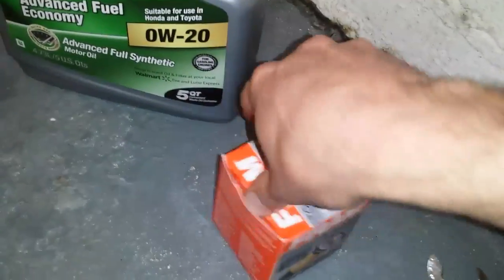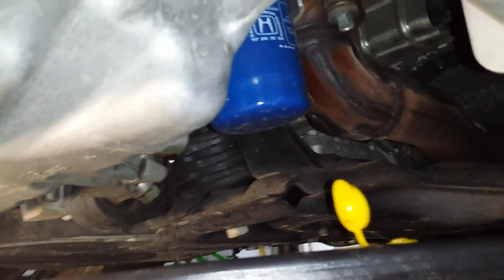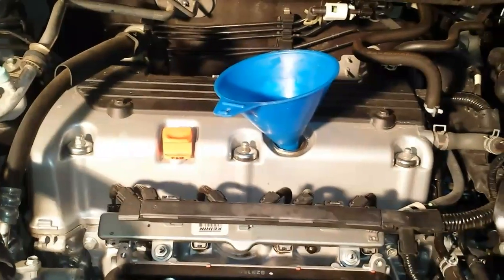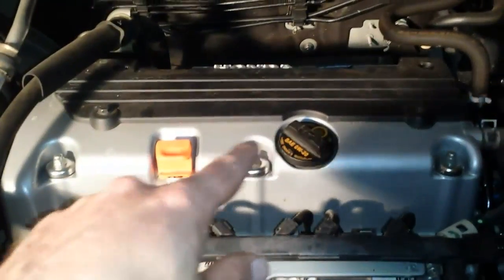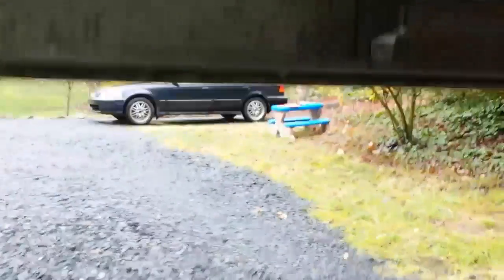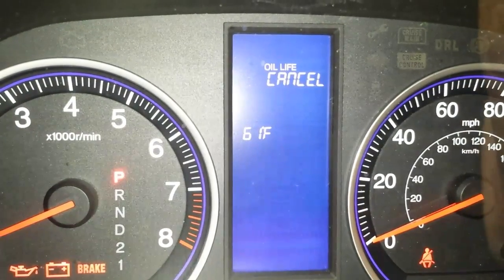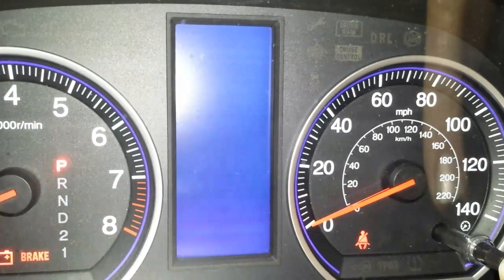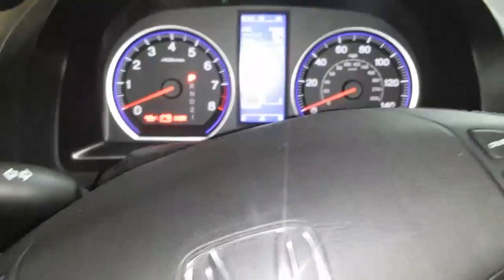Honda CR-V 2010 Oil Change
In this video I go over the common oil change on my wife's 2010 Honda CR-V. I also show how to clear the maintenance indicator. Enjoy!

Camera used for recording

My personal budget gaming computer used to edit video and such:
i5 6500 Processor
8GB DDR4 RAM
MSI B150M Mortar Motherboard
ASUS 24" Gaming Monitor
EVGA 500W Power Supply
GeForce GTX 1050 Ti Graphics Card
Radeon SSD 120GB
Corsair Carbide Tower